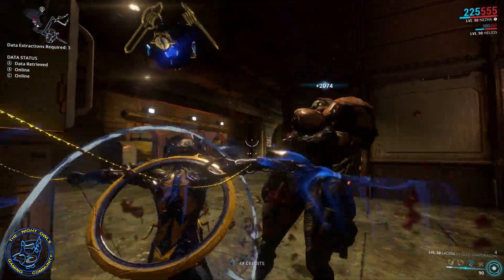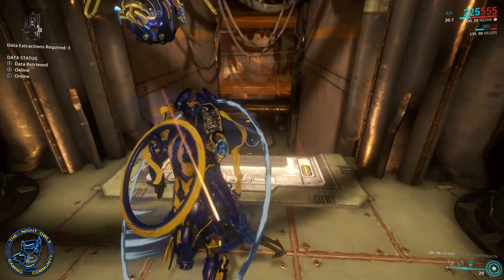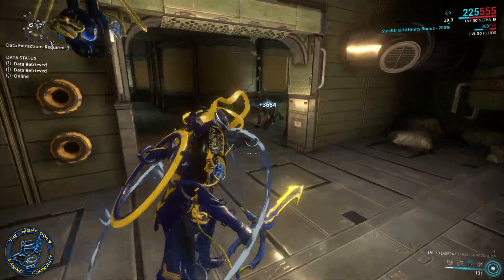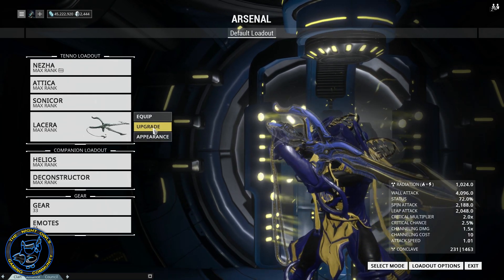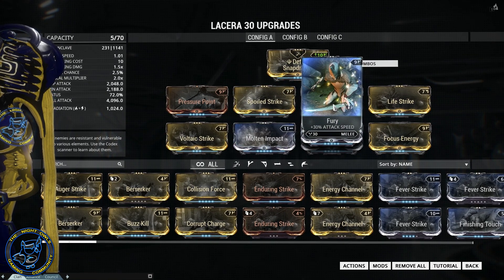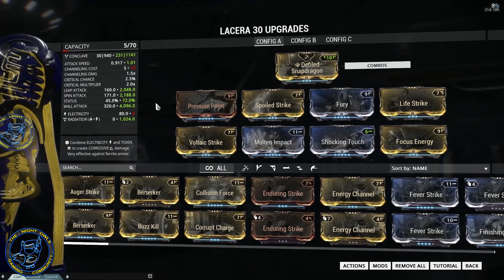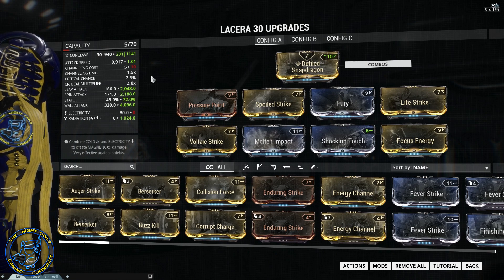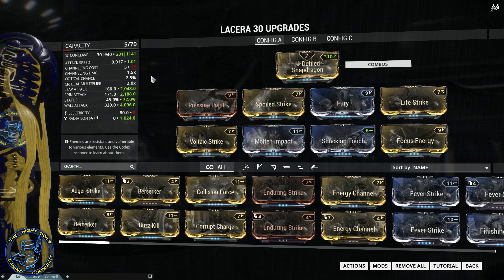Warframe: LACERA Blade & Whip Setup (U18.1.4)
Custom MSi GT72 Dominator Pro -010
PC/Laptop Specs:

Display: 17.3" 1920 x 1080 LCD
OS: Windows 8.1 64-Bit
Graphics GPU/VPU: NVIDIA GeForce GTX 880M Dedicated 8GB GDDR5 RAM

Hard Drives
Recoding/Media: 1TB 7200RPM HDD
Backup/External: Samsung Evo 840 1TB SSD